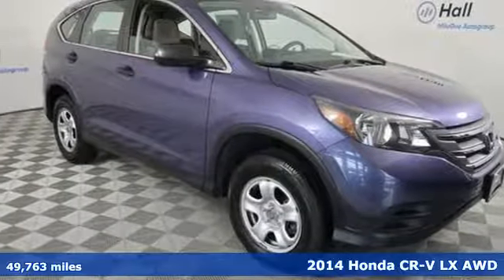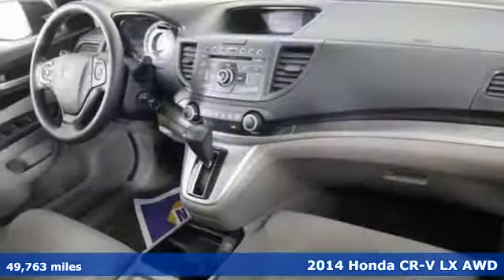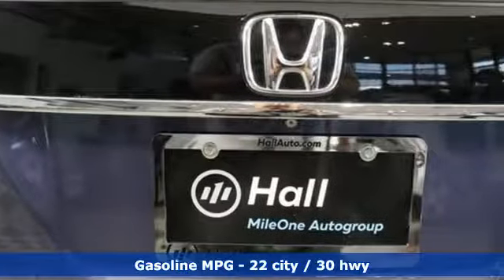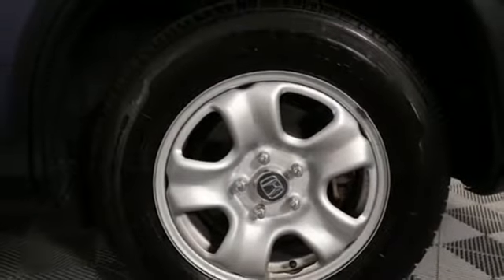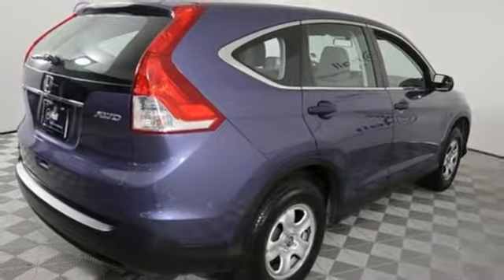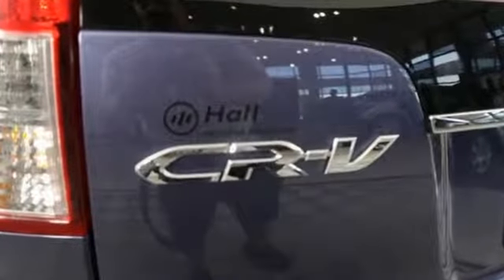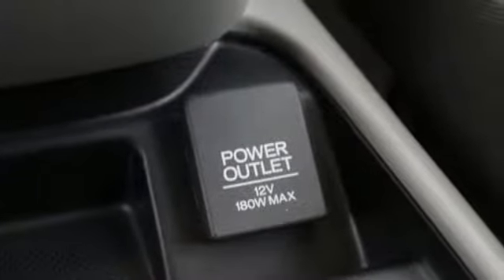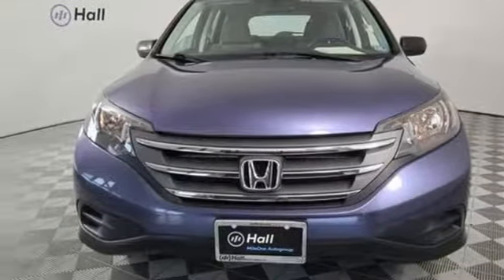Used 2014 Honda CR-V Virginia Beach VA Norfolk, VA 2192236A - SOLD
Year: 2014
Make: Honda
Model: CR-V
Trim: LX
Engine: 2.4L I4 DOHC 16V i-VTEC
Transmission: 5-Speed Automatic
Mileage: 49763
Stock #: 2192236A
VIN: 2HKRM4H31EH703778
Mountain Air Metallic 2014 Honda CR-V LX AWD 5-Speed Automatic 2.4L I4 DOHC 16V i-VTEC AWD.brbrRecent Arrival! 22/30 City/Highway MPGbrbrAwards:br * ALG Residual Value Awards * 2014 KBB.com Brand Image Awardsbr2016 Kelley Blue Book Brand Image Awards are based on the Brand Watch(tm) study from Kelley Blue Book Market Intelligence. Award calculated among non-luxury shoppers. Kelley Blue Book is a registered trademark of Kelley Blue Book Co., Inc.brbrbr*Every Internet Price includes current applicable dealer discounts. Your additional costs are sales tax, tag and title fees for the state in which the vehicle will be registered, any dealer-installed options (if applicable) and a $699 dealer processing fee (Virginia, North Carolina). Prices are subject to change, and prior sales are excluded. While every reasonable effort is made to ensure the accuracy of this information, we are not responsible for any errors or omissions contained on these pages. Please verify any information in question with the dealer.

Address:
3516 Virginia Beach Blvd